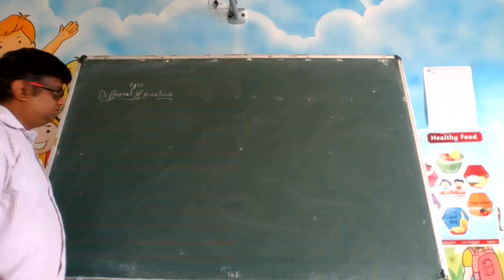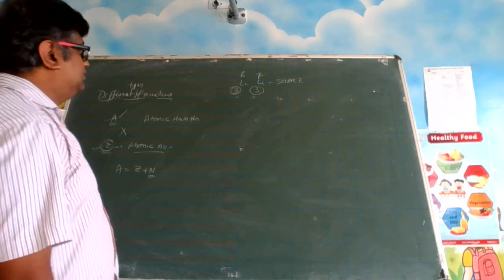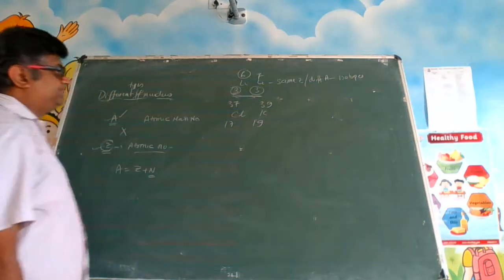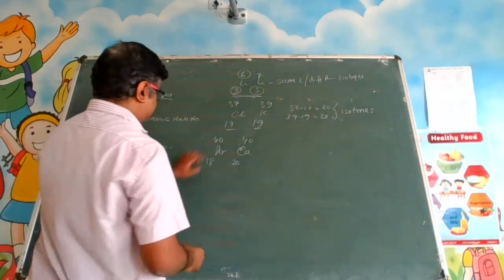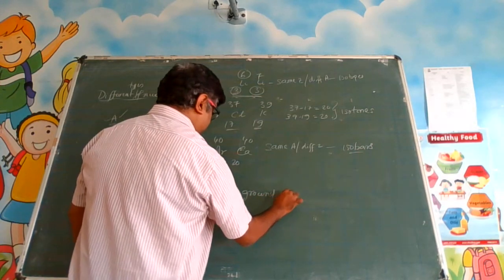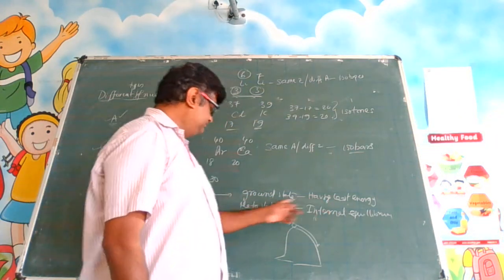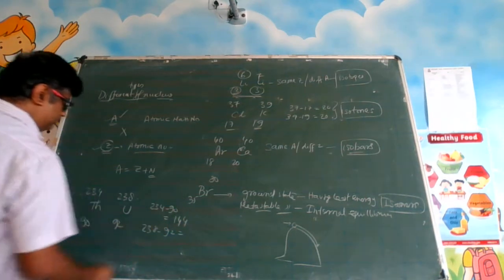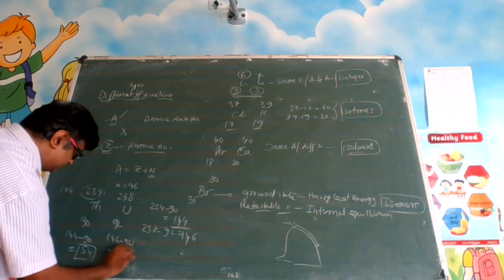types of nuclei